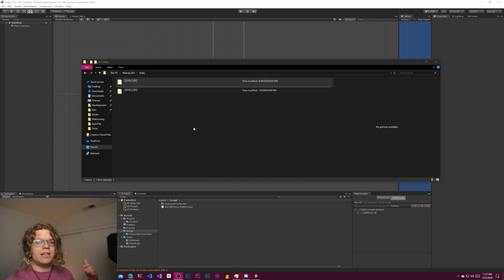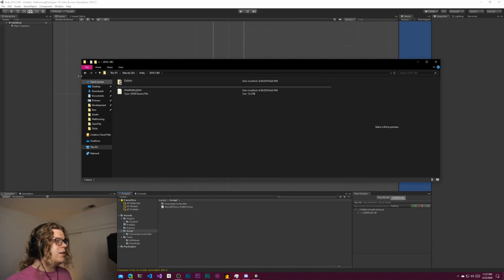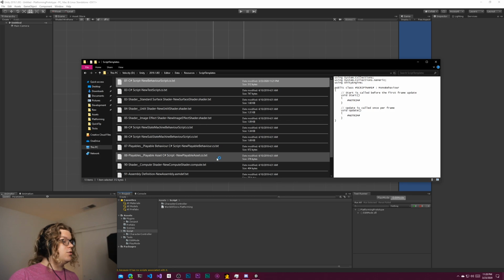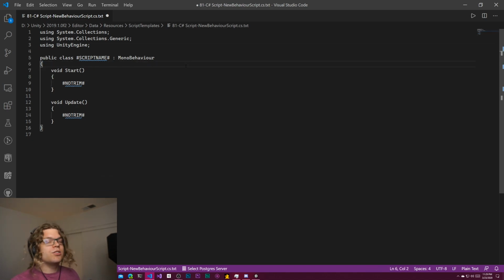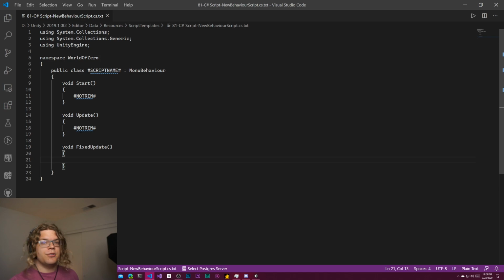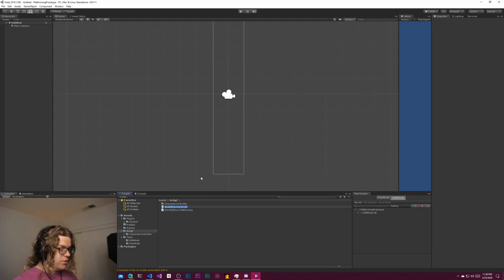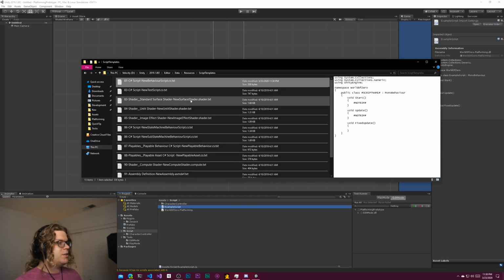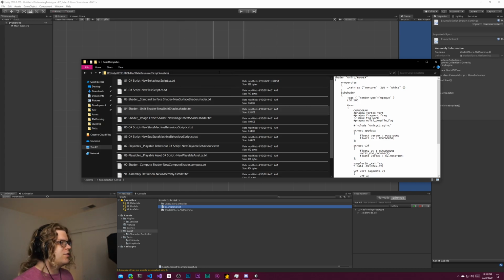Customize Unity Editor Generated Scripts - Quick Tip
You can modify the default scripts Unity generates for you when you use create new MonoBehaviors from inside the editor, generate new Tests or Shaders. If you'd like to modify the default template that Unity provides you with you can navigate to the directory where Unity stores the files and modify them to fit your needs. This will cause all new files of that type generated by Unity to follow the new template.

The `ScriptTemplates` directory is located with your Unity installed files. For example for Unity 2019.1.0f2 the directory will be at `2019.1.0f2\Editor\Data\Resources\ScriptTemplates`. Templates are unique per Unity version so make sure you're modifying the correct version of Unity.

To keep your script templates up to date it may help to store them in source control of some kind, otherwise you'll need to manually ensure they are updated with each update to the Editor.

Here is a Unity support article about customizing your script templates

The comments in this post go a bit deeper into the NOTRIM# lines. They are not needed anymore and existed to prevent some formatting by the Unity editor.